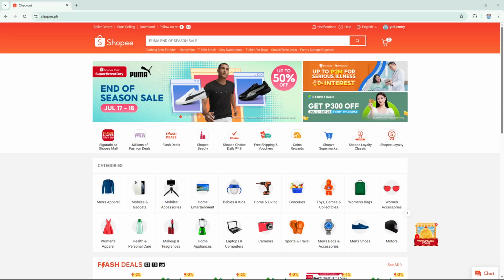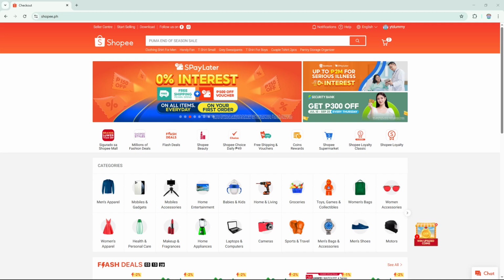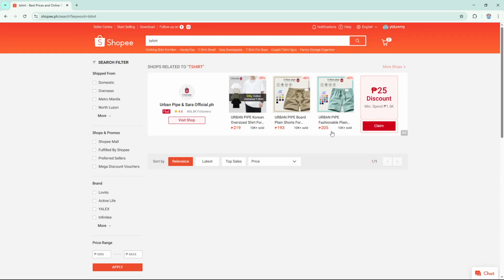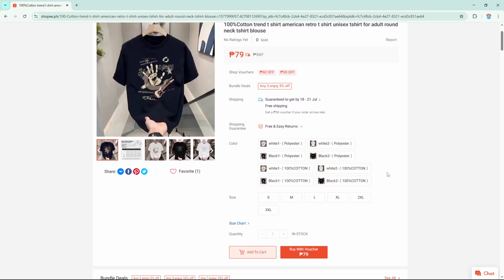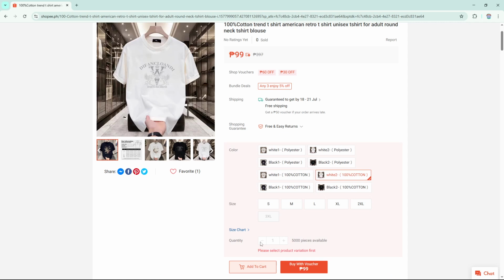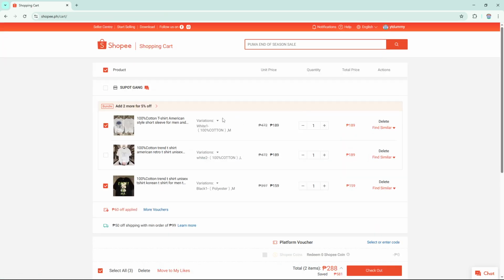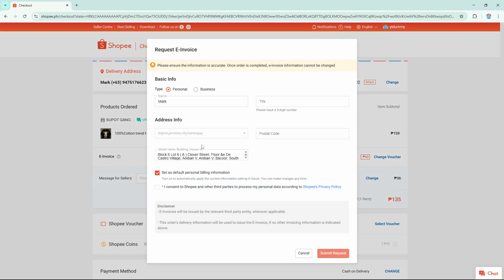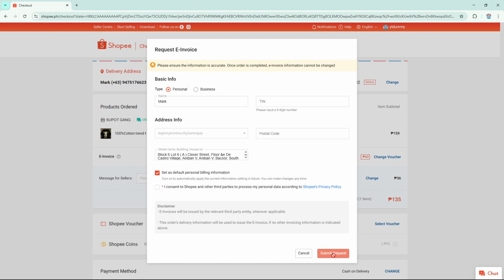How to request e-invoice in Shopee [2025 Easy Guide]